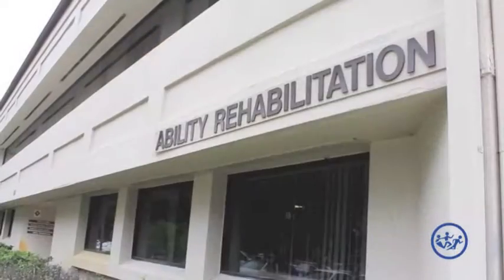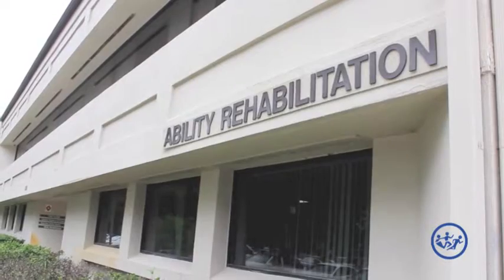Rehabilitation Following Rotator Cuff Repair | Ability Rehabilitation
Ability Rehabilitation's Amanda Baron, PT, discusses what you can expect following a rotator cuff repair.